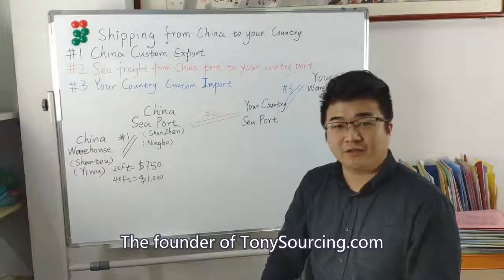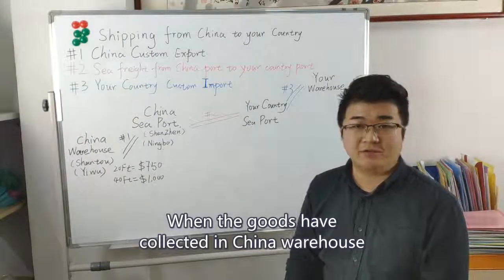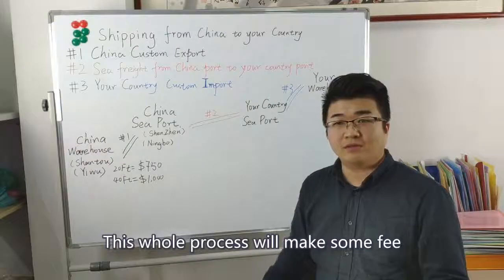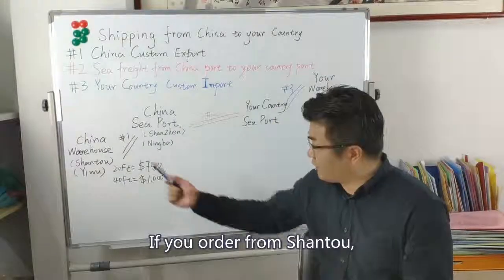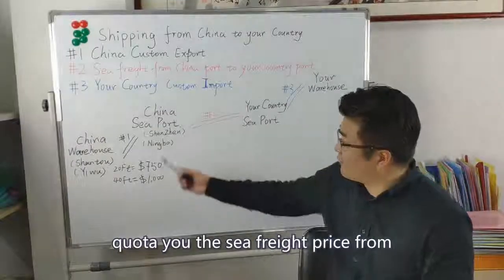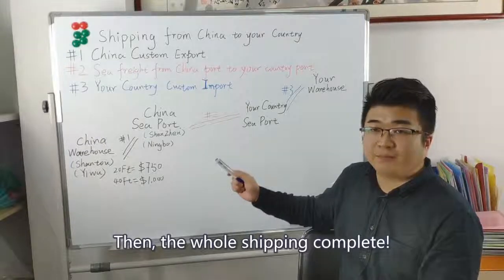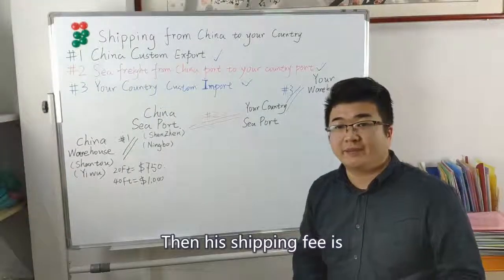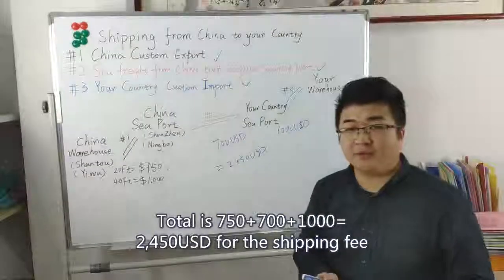#5 How to ship container from China to your country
how to arrange to shipping from China
to your warehouse?
3 step
#1 China custom export
#2 the sea freight from China sea port to Your country sea port
#3 Your country custom import
More detail, Check this video or leave message below